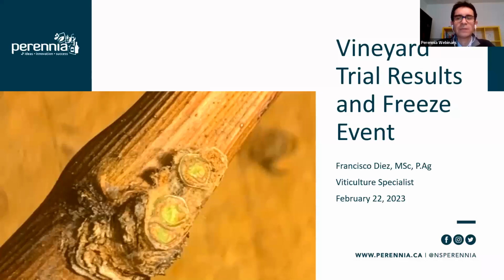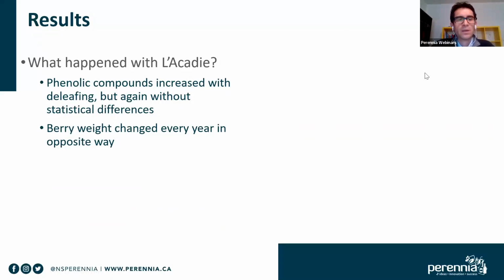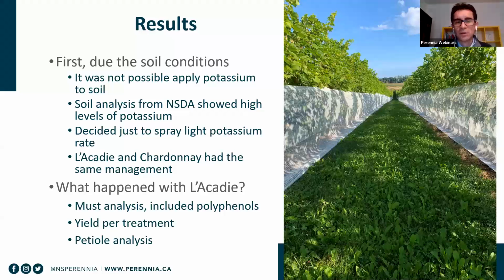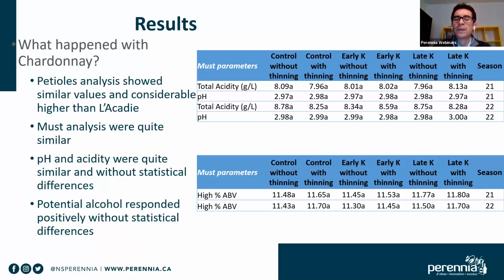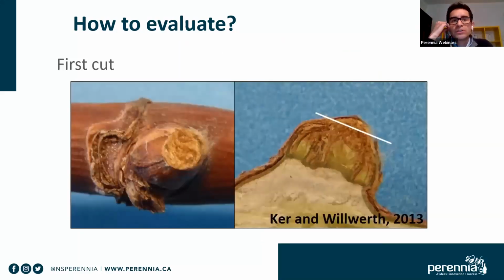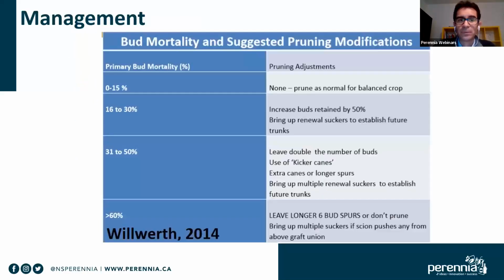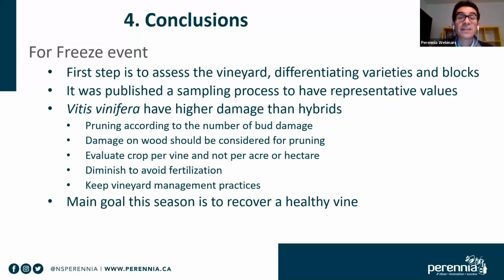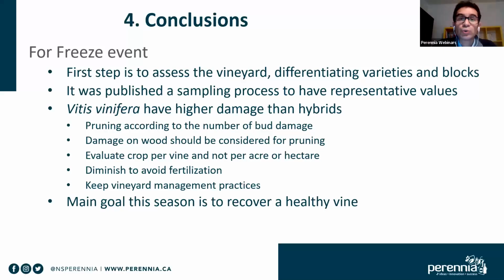Virtual Discussion: Vineyard Trial Results and Freeze Event